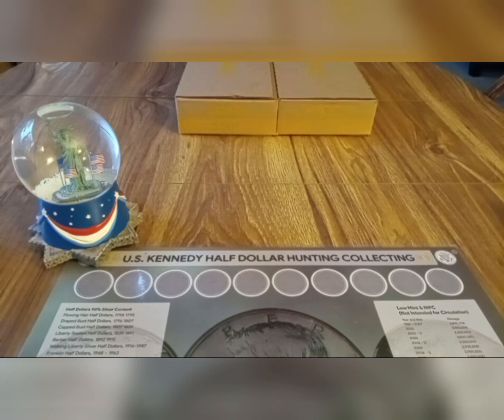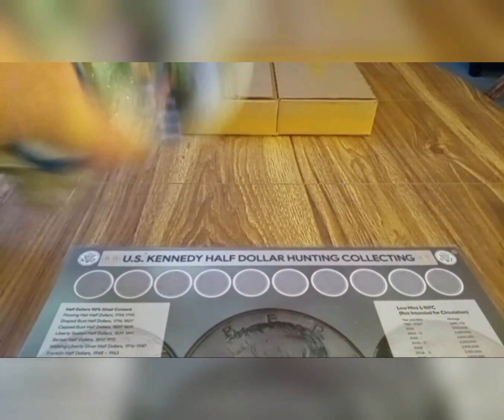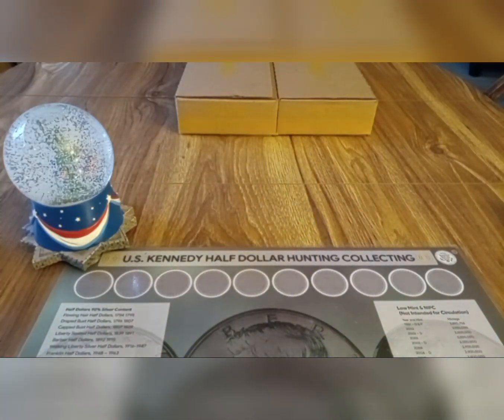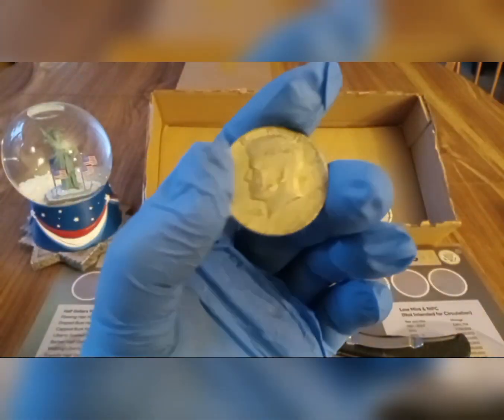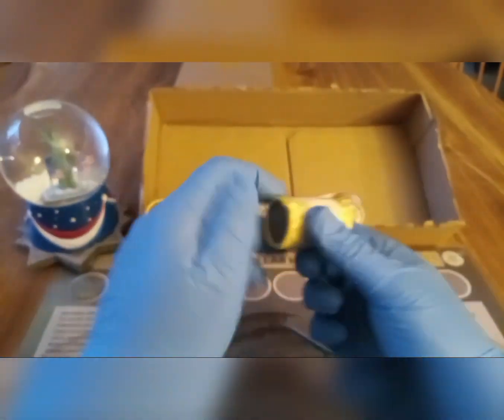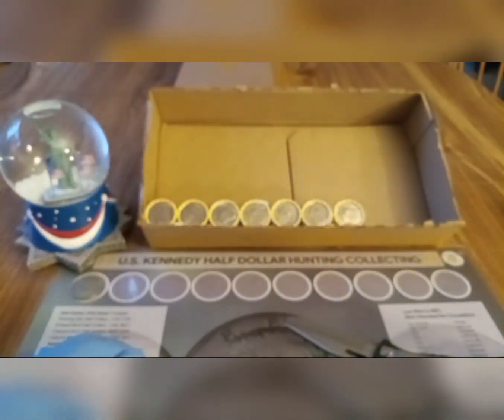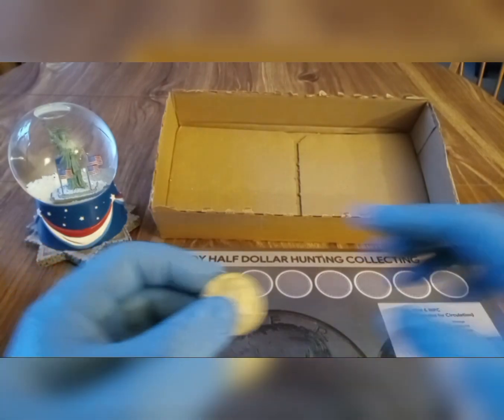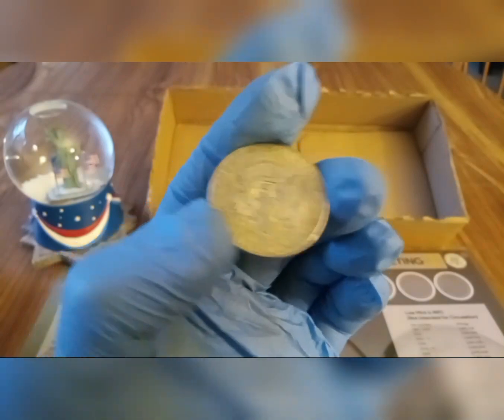Silver Half Dollar Box Hunt 2-17-23 📦💰🗽🇺🇲